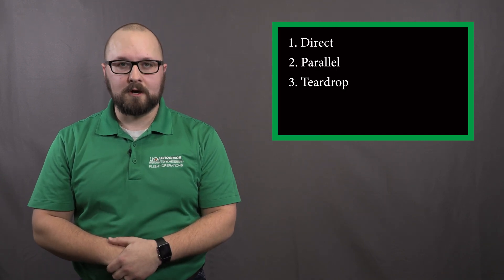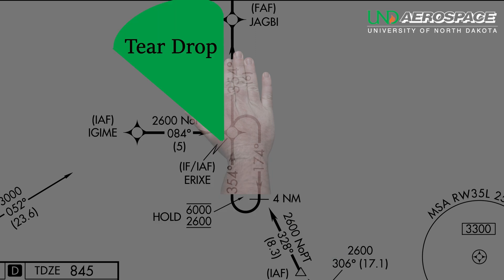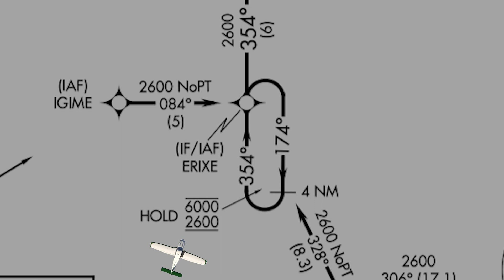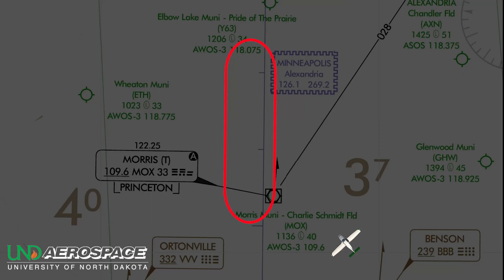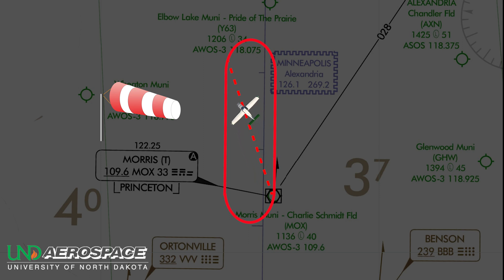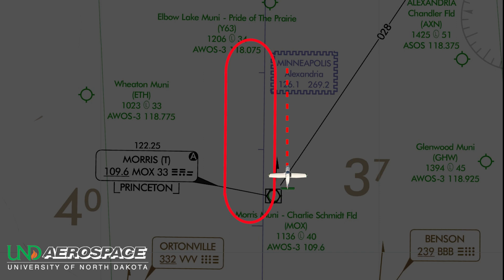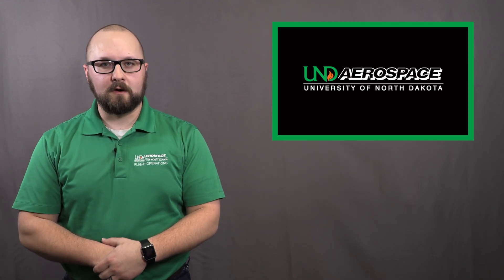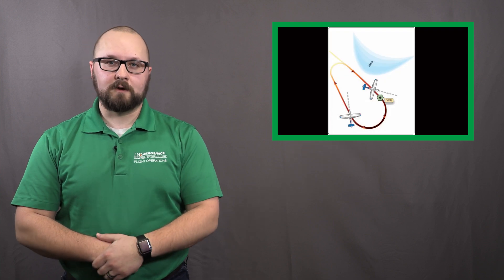IFR Holding Series Part 2: Holding Entries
This week we simplify and explain the proper way to enter an IFR Holding Pattern.